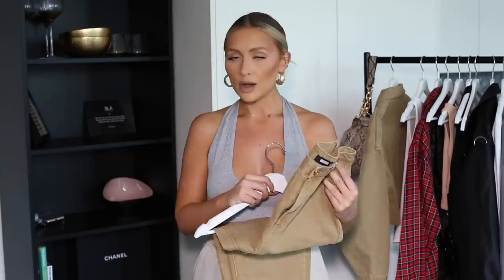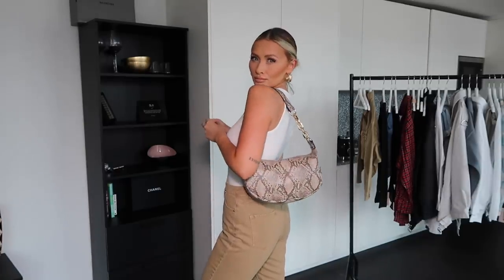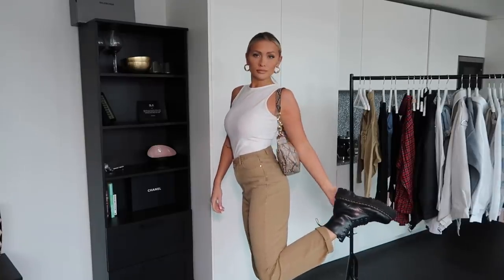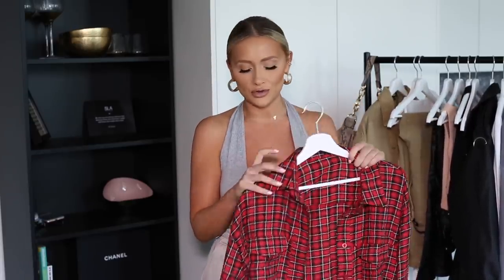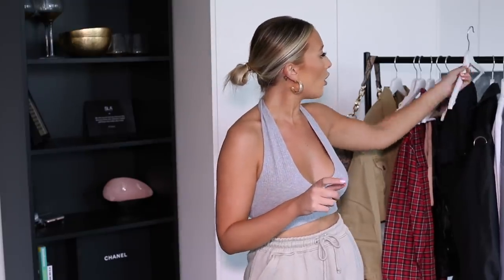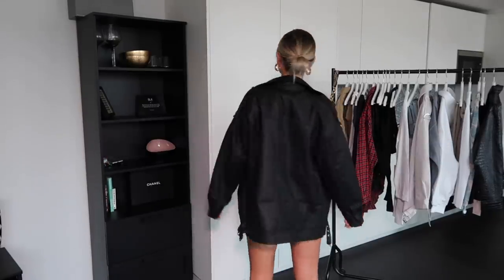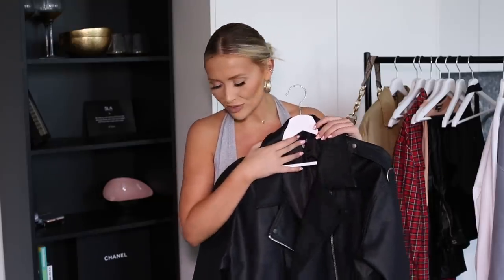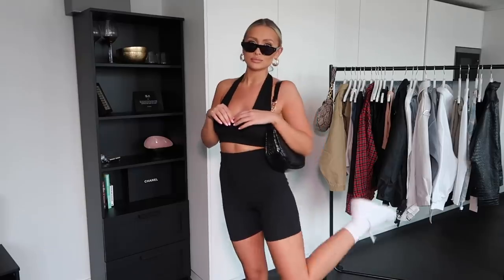MISSGUIDED STYLING HAUL | CASUAL, EASY OUTFITS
I have linked everything I am wearing in this video below :)

OUTFIT 1 -

OUTFIT 2 -

OUTFIT 3 -

Crop Top
Cycling Shorts
Black Oversized Leather Jacket
Nike Air Force 1

OUTFIT 4 -

Crop top
Grey version
Cycling Shorts

OUTFIT 5 -

Long Sleeve Dress
White Boots

OUTFIT 6 -

Denim Shorts
White Leather Jacket